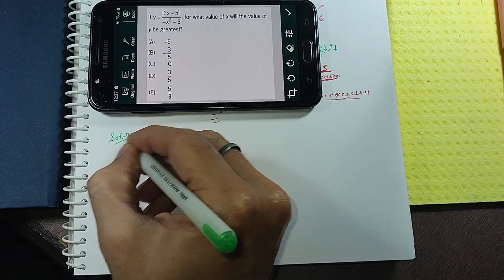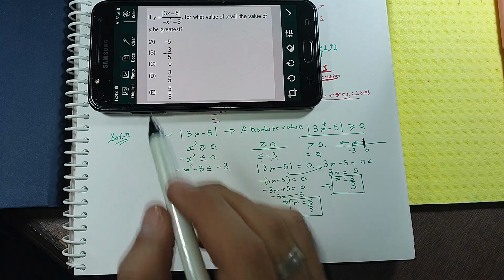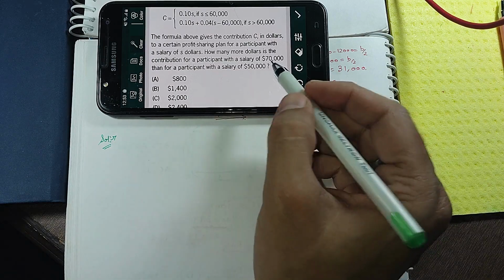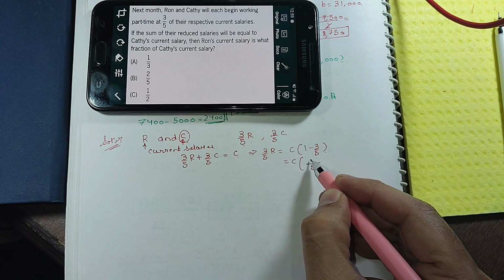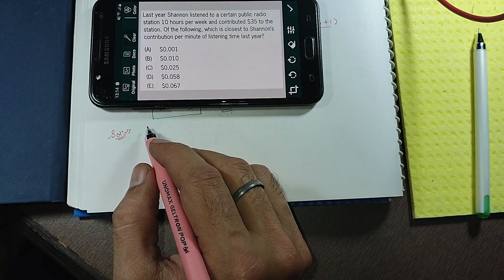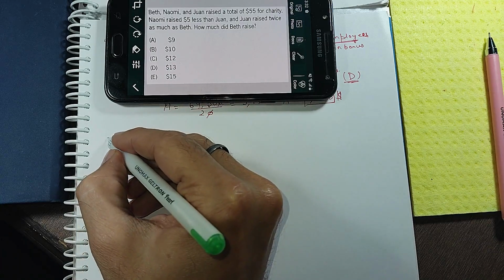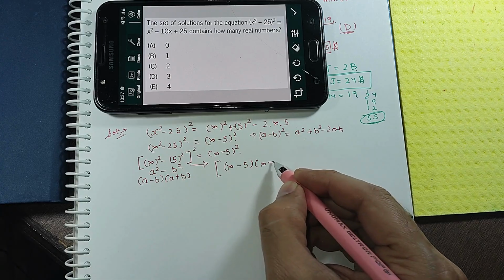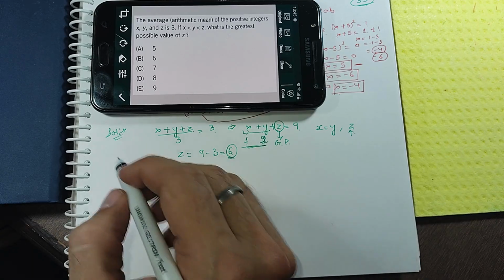GMAT SERIES PART 7